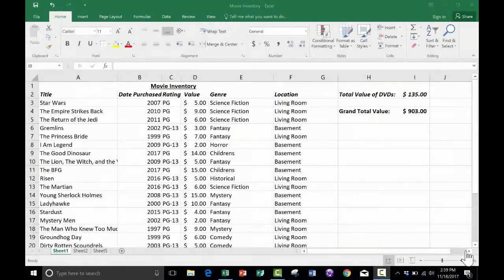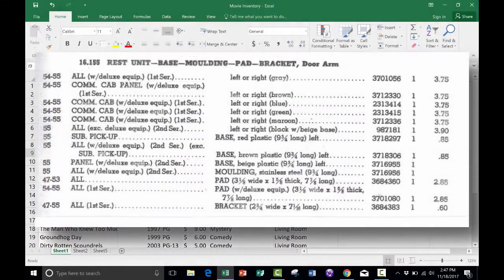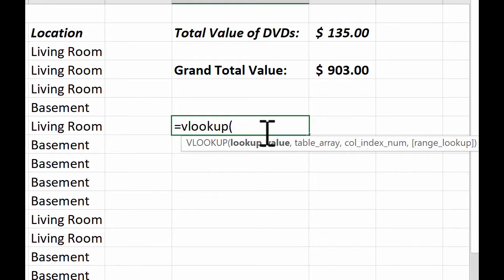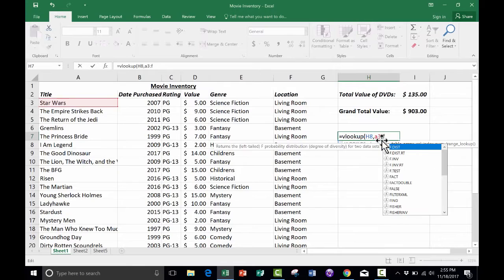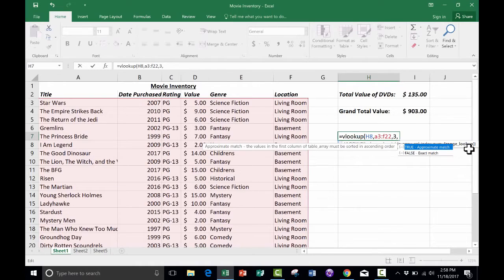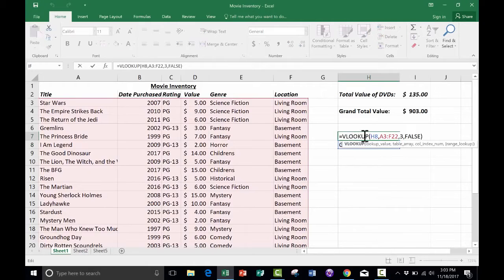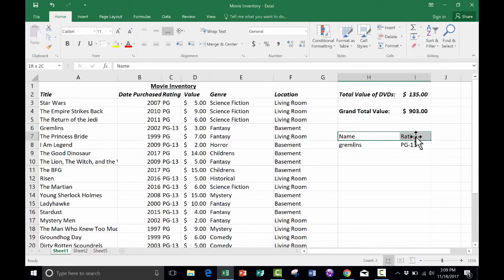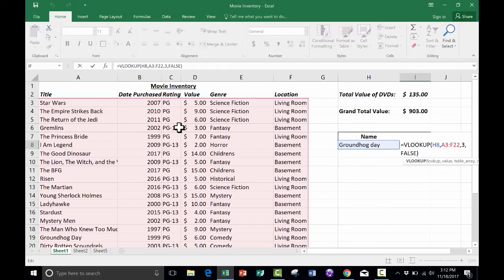Learn how to do a VLOOKUP in Microsoft Excel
VLOOKUP is an important Microsoft Excel function that is used to look up data in a table organized vertically. In this tutorial you will learn how to perform a VLOOKUP in Microsoft Excel. The explanation in the tutorial is easy-to-understand and if you have never used the VLOOKUP function in Excel before, after watching this video you will be able to do so.

If you would like a FREE 20-video Microsoft Excel Training course, the download link can be found here: